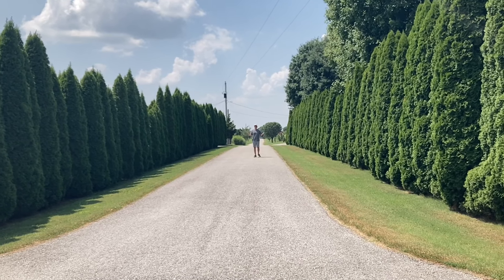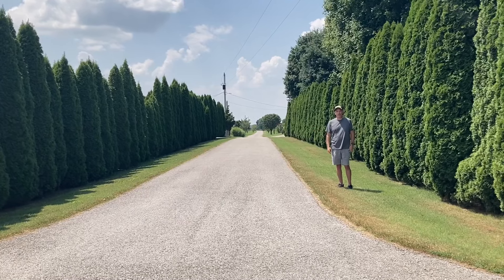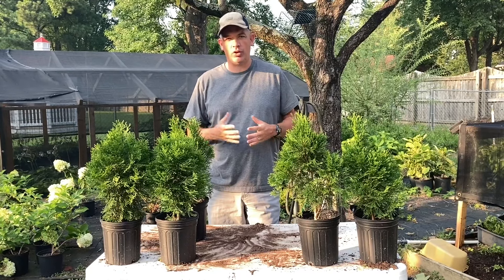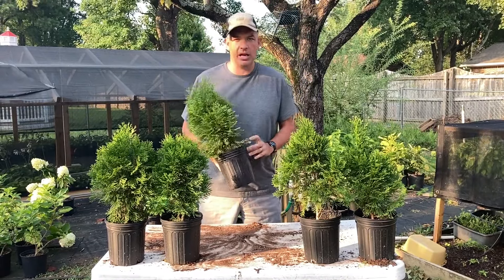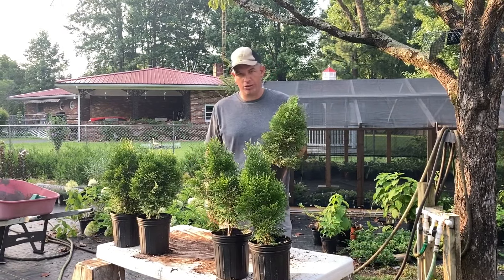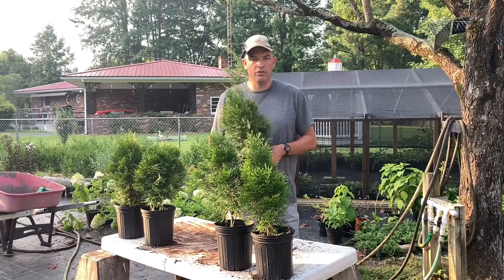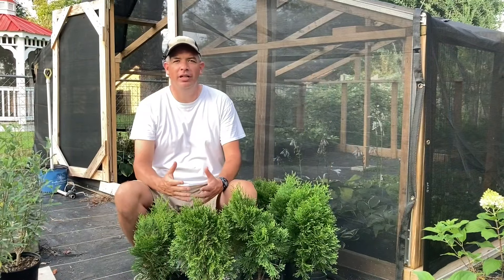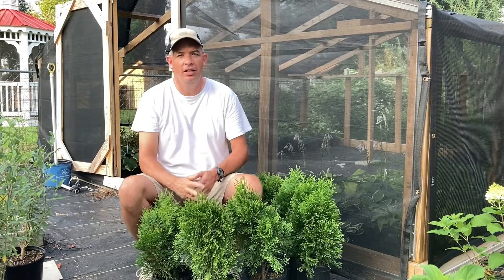Emerald Green Arborvitaes 🌲🌲 The Ultimate Screening Tree!!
Emerald Green Arborvitaes may be the ultimate screening tree! They are commonly planted in long rows to make a "living fence" for privacy, to define a property line, or as a wind break. Also, they are frequently grown as specimen trees or as a statement piece on a property. Hardy and easy to grow with little or no maintenance, the Emerald Green is a must have screening tree for a reason.

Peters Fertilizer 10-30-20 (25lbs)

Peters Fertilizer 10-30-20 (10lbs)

Jacks Plant Starter (25lbs)

Dramm Wand